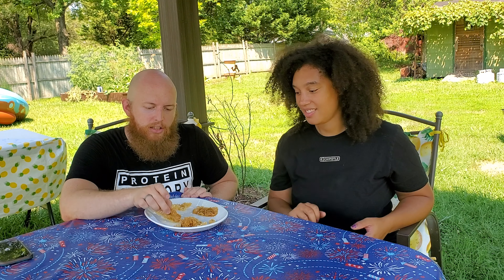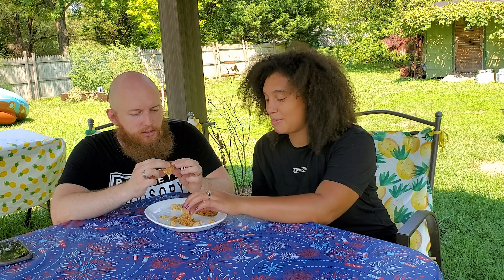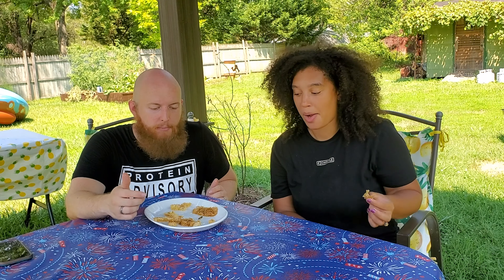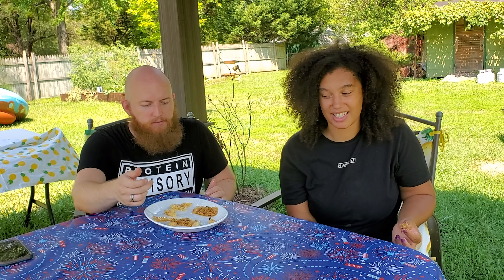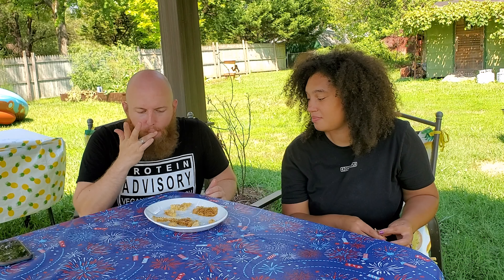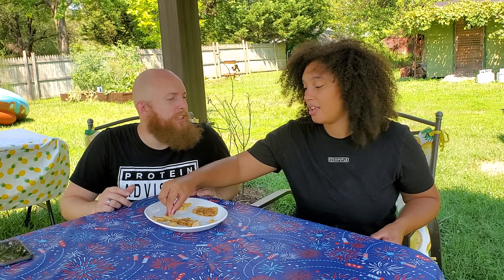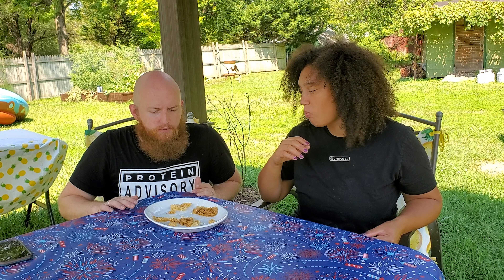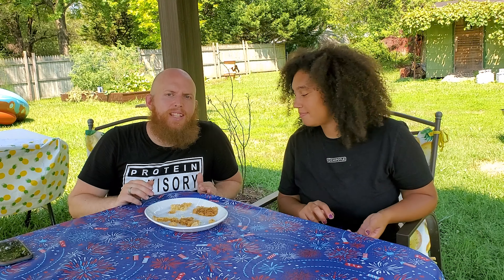Tasting Honeycomb for the First Time!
After Jeremiah cleaned up the hive, he sits down with Kirah to try the first every honeycomb from their hive!